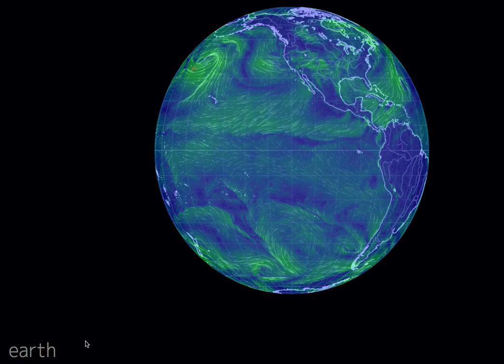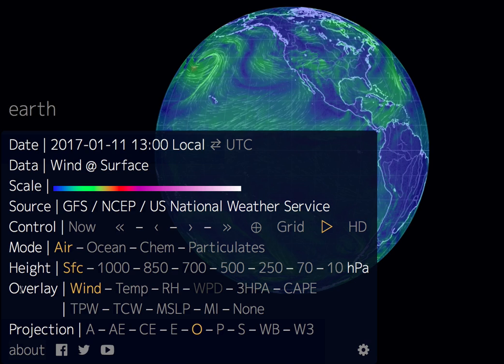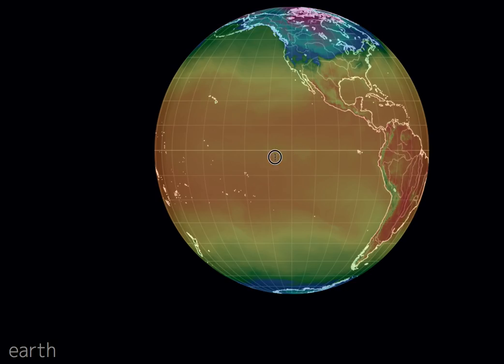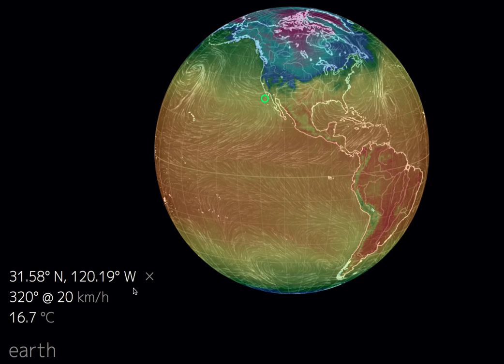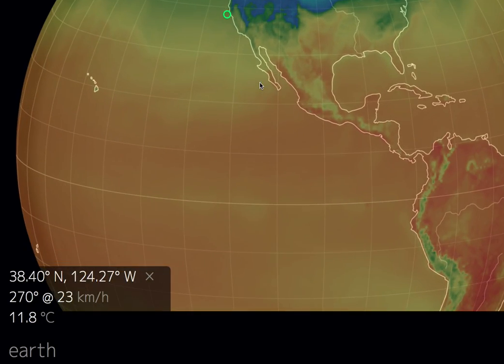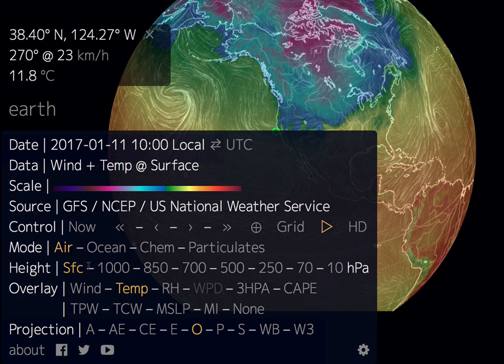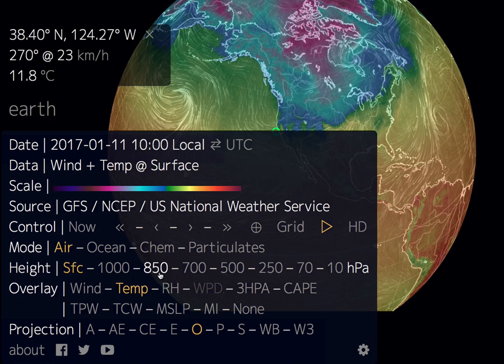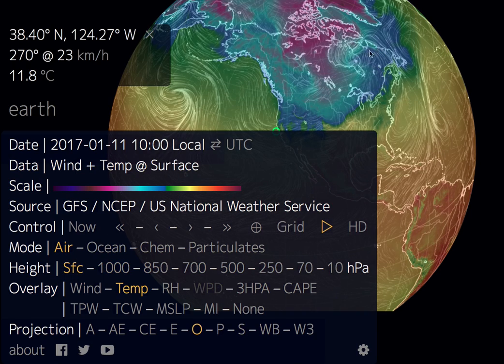earth.nullschool.net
how to use temperature feature